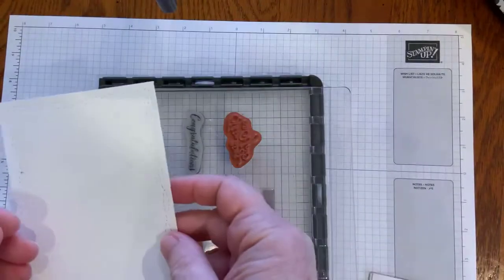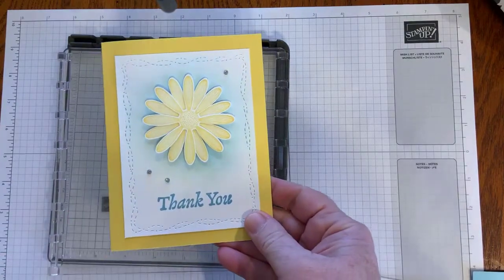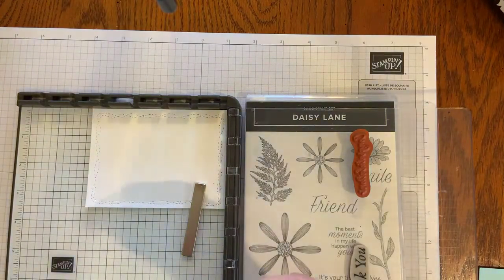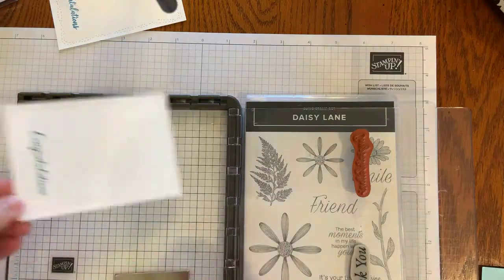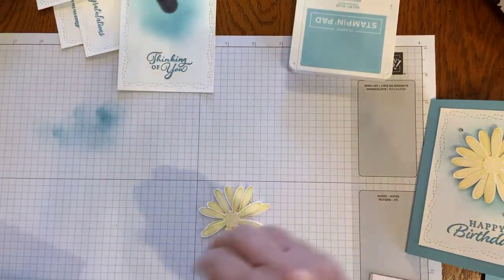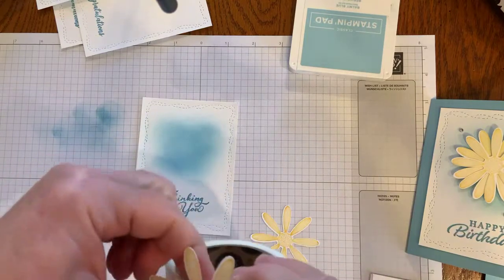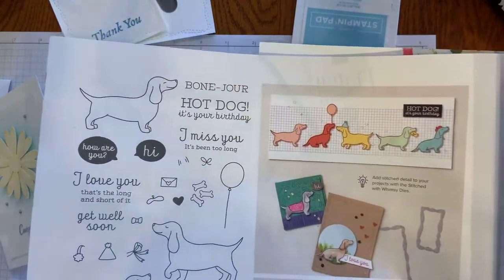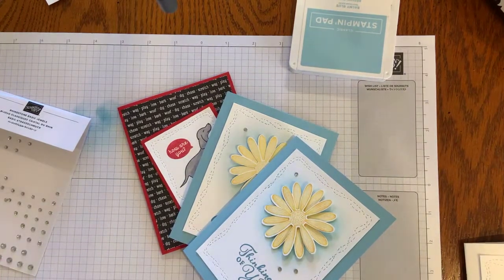Stitched with Whimsy Meets Daisy Lane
This Facebook Live Replay shows the steps in making a beautiful set of handmade greeting cards using Stampin' Up! Stitched with Whimsy Dies, Daisy Lane Stamp Set, Happy Thoughts Stamp Set, and the Stamparatus.